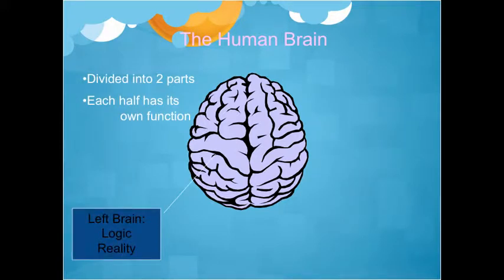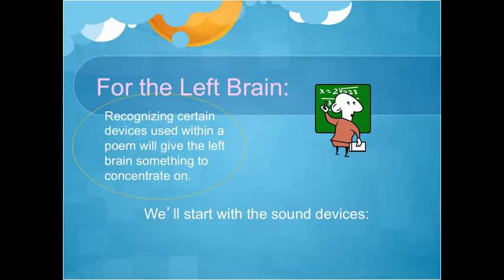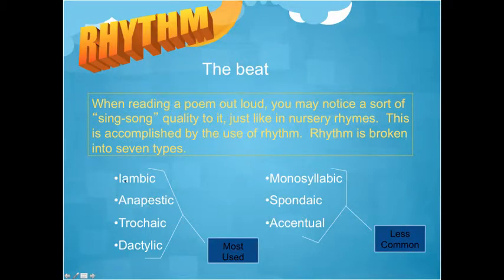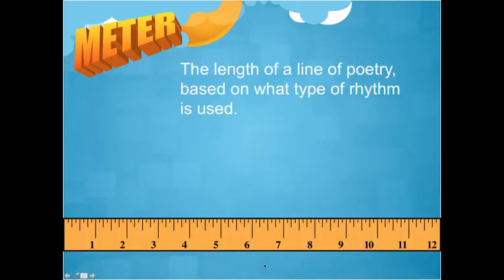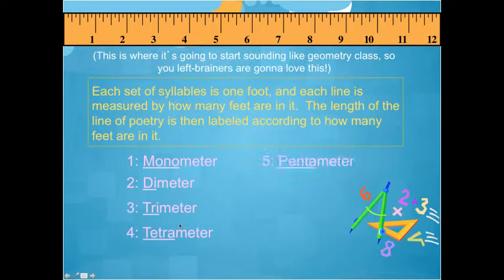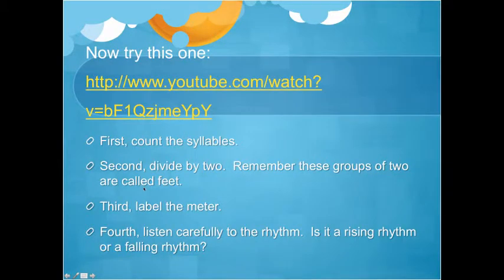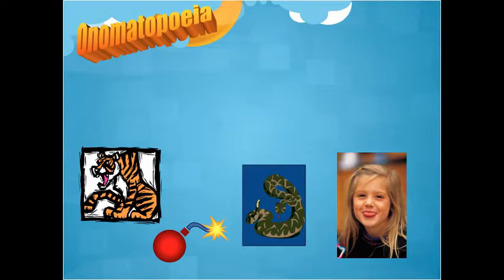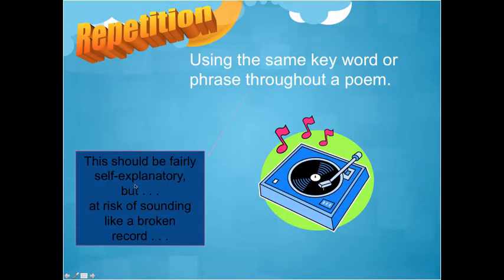Poetry intro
poetry English ELA

Table of Contents:

00:00 - Introduction to Poetry
00:13 -
00:30 -
00:44 -
00:49 - So, which half do you use when studying poetry?
01:09 -
01:12 - For the Left Brain:
01:20 -
01:43 -
02:16 -
03:03 -
03:42 -
04:24 -
05:01 - Now try this one
05:03 -
05:15 - Now try this one
05:16 -
05:32 -
05:57 -
06:27 -
06:43 -
06:53 -
07:06 -
07:10 -
07:13 -
07:15 -
07:19 -
07:21 -
07:39 -
08:08 -
08:46 -
09:04 - Let's see what this looks like in a poem we have never seen before in our lives
09:07 -
09:09 - Let's see what this looks like in a poem we have never seen before in our lives
09:45 -
10:16 - When it comes to using a metaphor device in poetry, a poet can either make the entire poem a metaphor for something, or put little metaphors throughout the poem.
10:19 -
10:21 - When it comes to using a metaphor device in poetry, a poet can either make the entire poem a metaphor for something, or put little metaphors throughout the poem.
10:31 -
10:33 - When it comes to using a metaphor device in poetry, a poet can either make the entire poem a metaphor for something, or put little metaphors throughout the poem.
10:34 -
10:37 - When it comes to using a metaphor device in poetry, a poet can either make the entire poem a metaphor for something, or put little metaphors throughout the poem.
10:37 -
10:39 - When it comes to using a metaphor device in poetry, a poet can either make the entire poem a metaphor for something, or put little metaphors throughout the poem.
10:40 -
11:00 -
11:29 -
11:50 -
11:56 -
11:58 -
12:10 -
12:46 -
13:29 - Poetry should be read aloud!